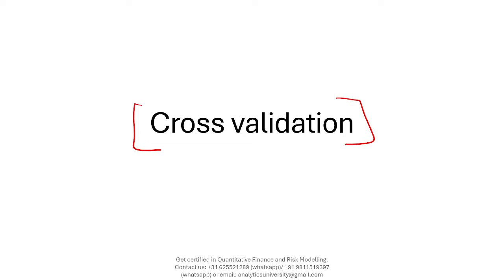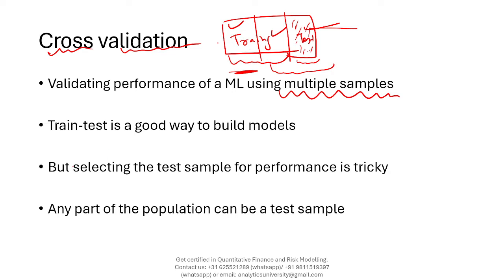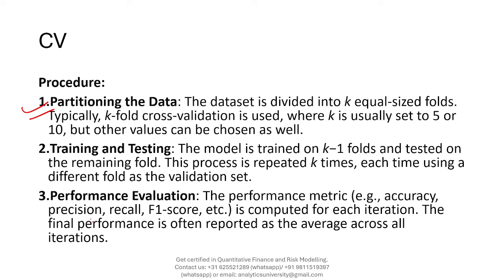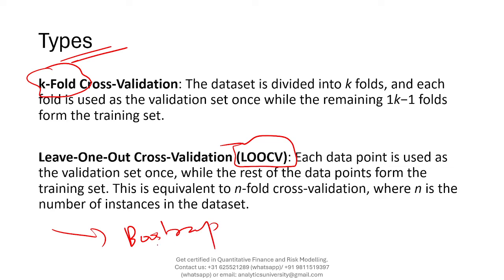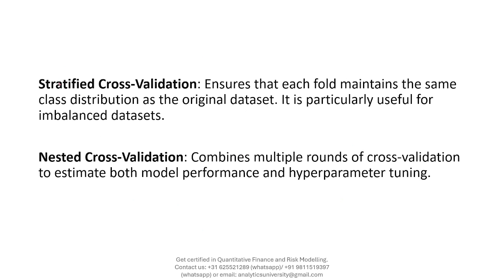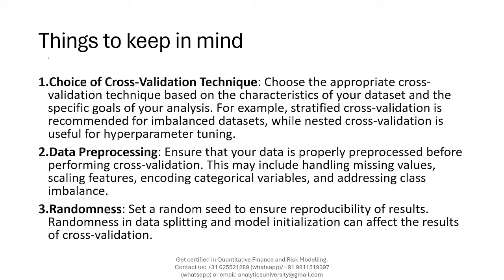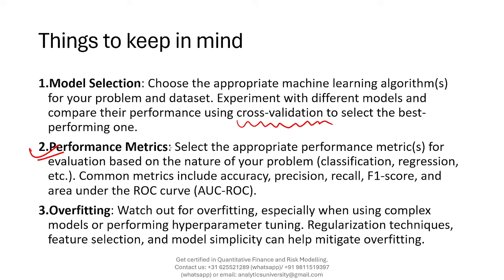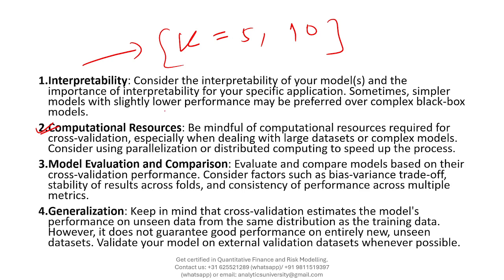CROSS VALIDATION IN MACHINE LEARNING/AI (K-FOLD AND LOOCV)